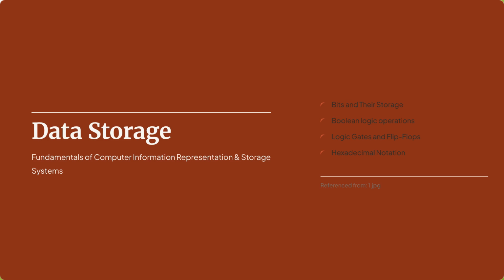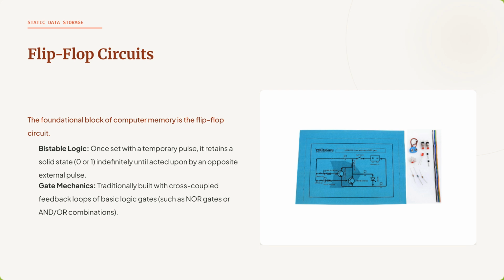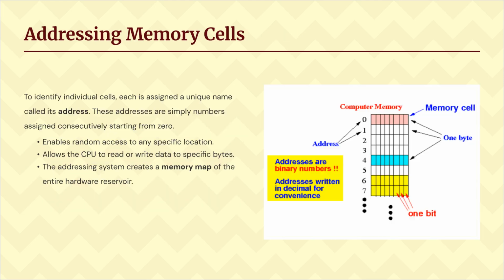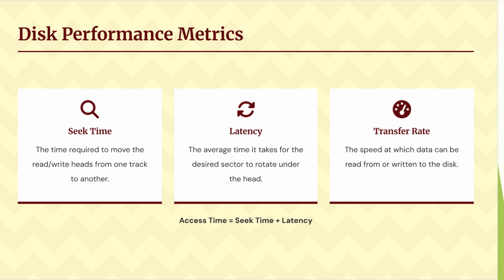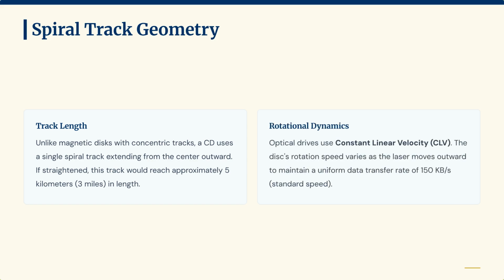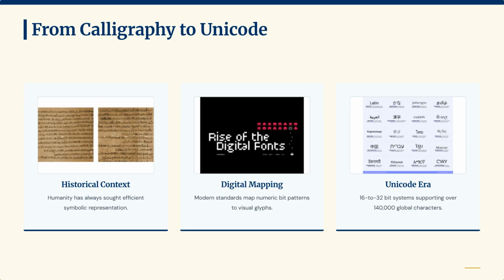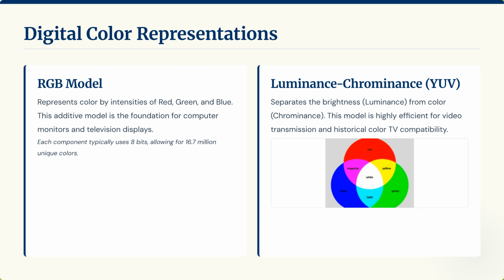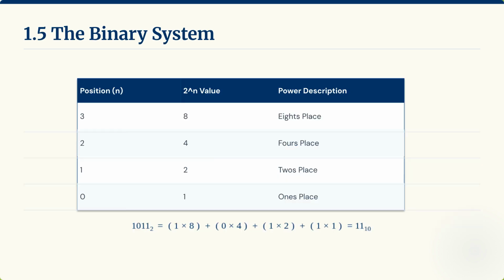Data Storage Explained: Bits, Boolean Logic, Memory & Storage Devices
How does a computer actually store information? In this video we break down the basics of data storage: what a bit is, how Boolean operations (AND, OR, XOR, NOT) and gates work, how flip-flops store a single bit, hexadecimal notation, how main memory (RAM) is organized into addressable bytes, and how mass storage devices like magnetic disks work. Perfect for students studying computer science fundamentals.